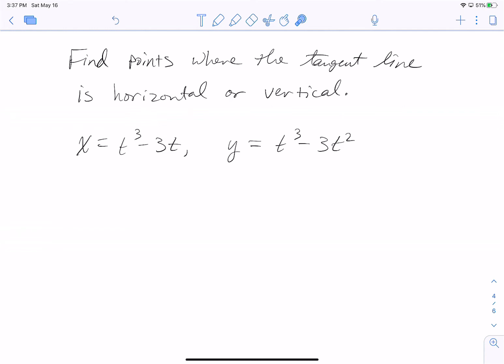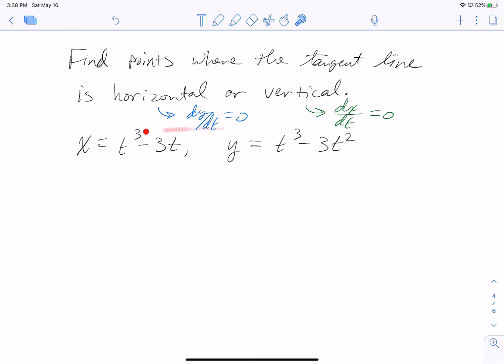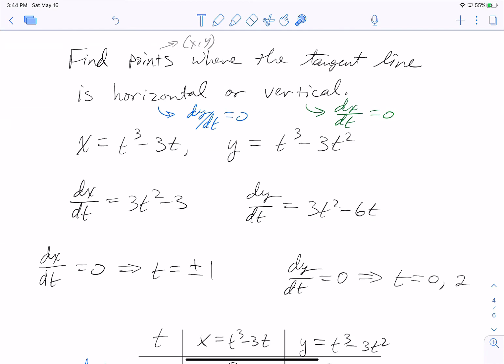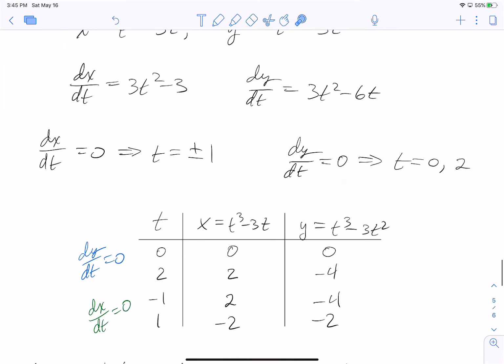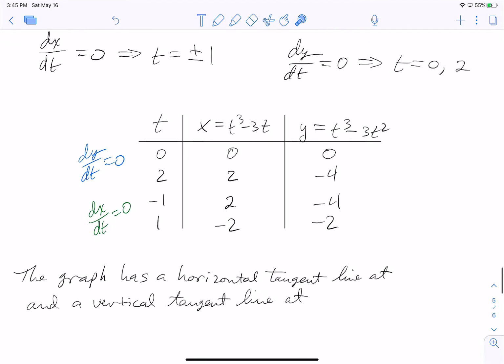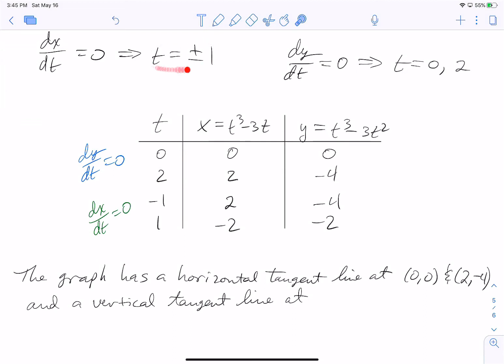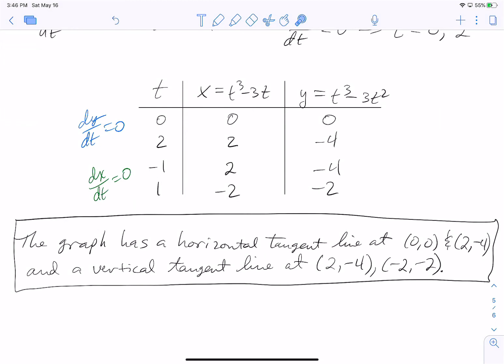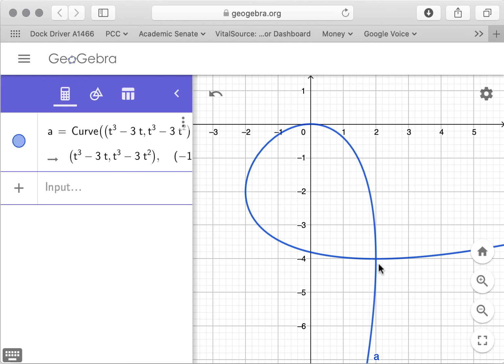Horizontal & Vertical Tangents | Calculus 2 (10.2d)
Finding points on a parametric curve where the tangent line is horizontal or vertical.